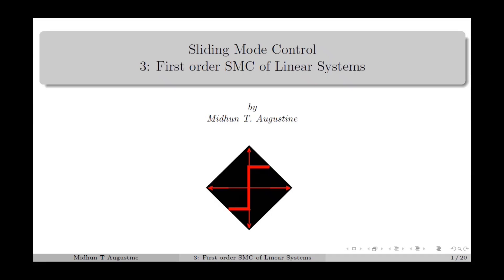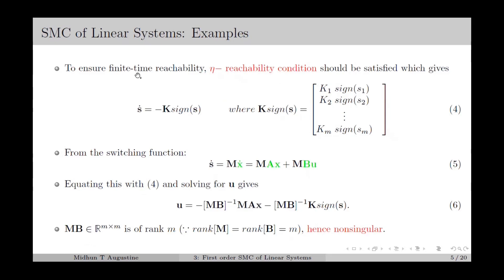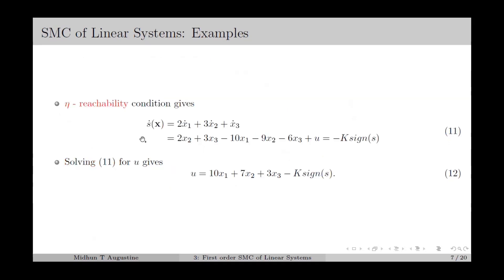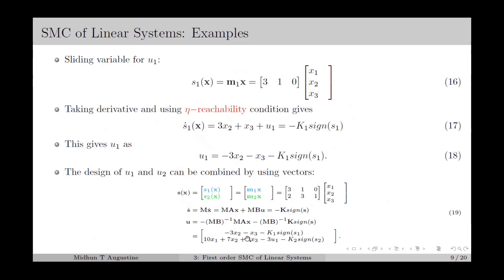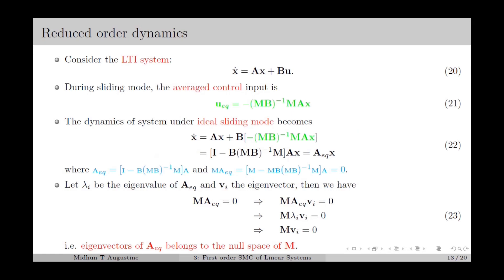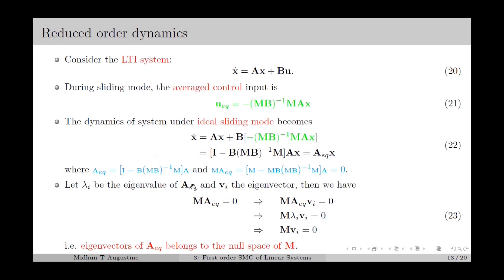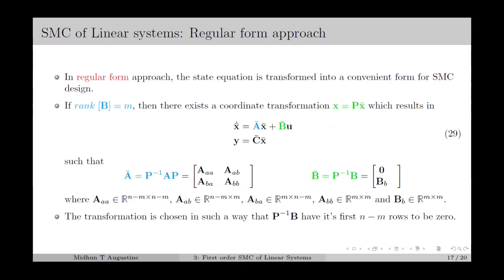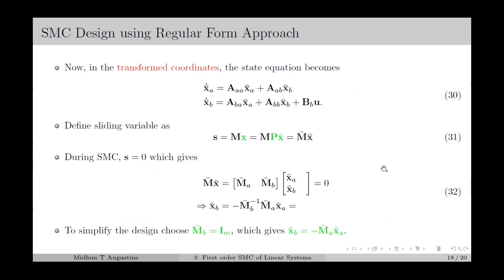3: First order SMC of Linear Systems | Sliding Mode Control